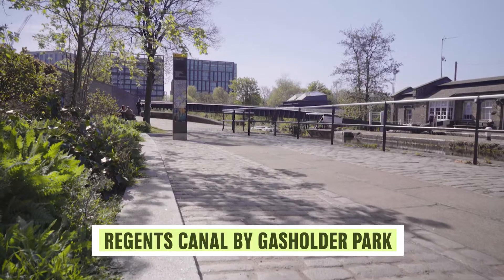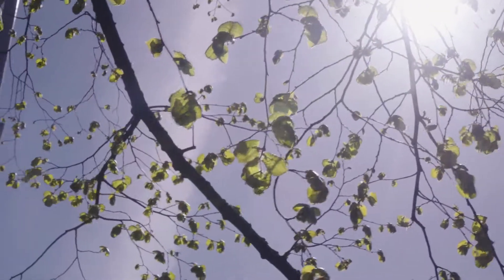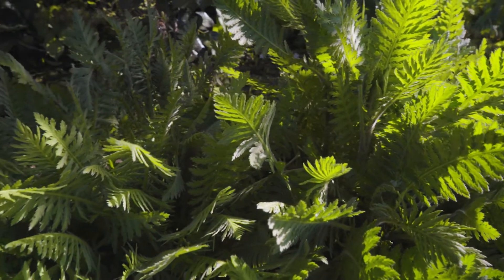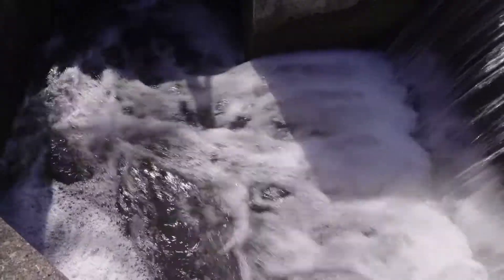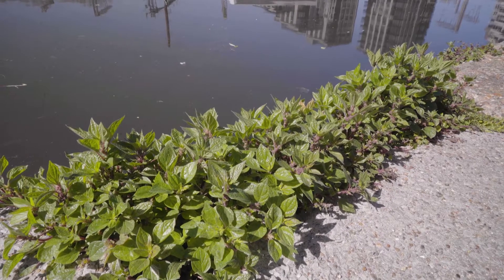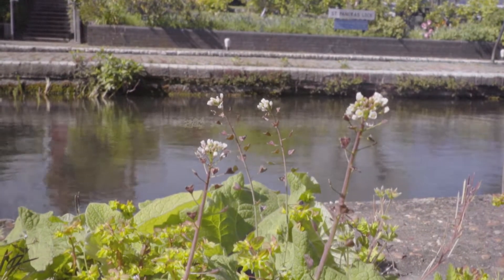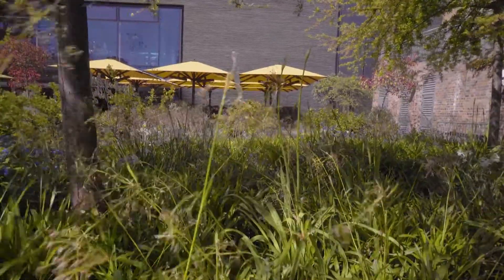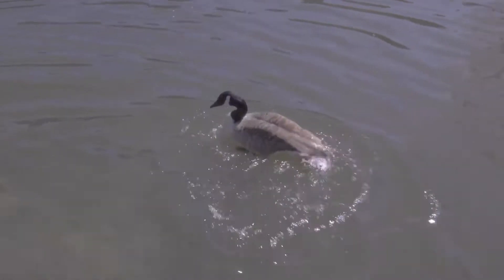Exploring Green Spaces in King's Cross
It's surprising the nature and wildlife you can find in the heart of this great city.  When you just slow down, you notice things you don't normally see.  Join Global Generation's Head of Gardens Sue Amos as she walks us down Regent's Canal in King's Cross, starting by Gasholder Park.